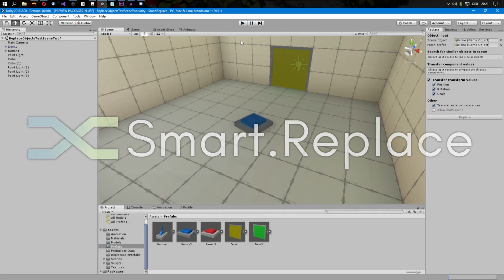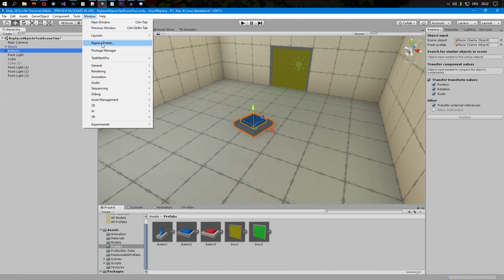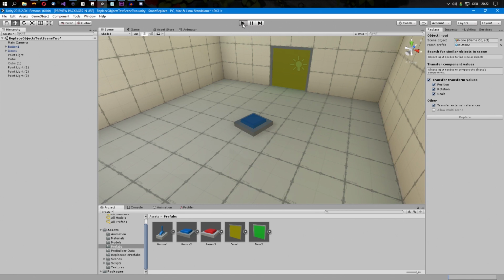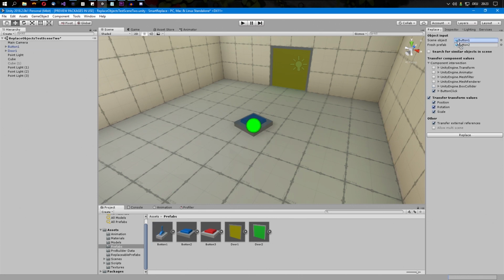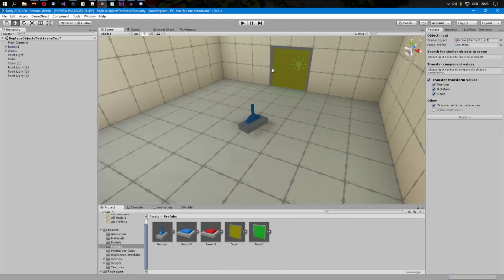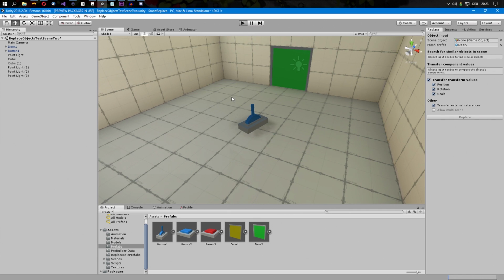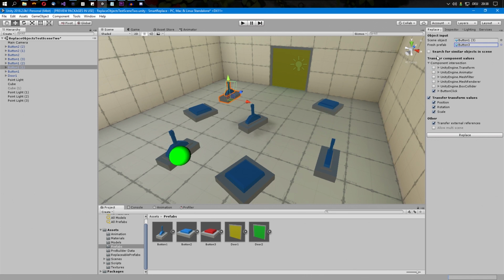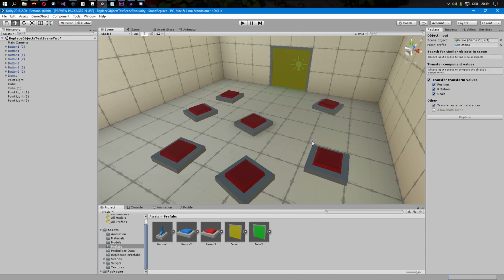Fix broken Prefab links / Replacing objects with Smart.Replace